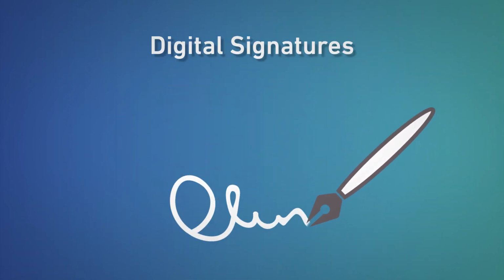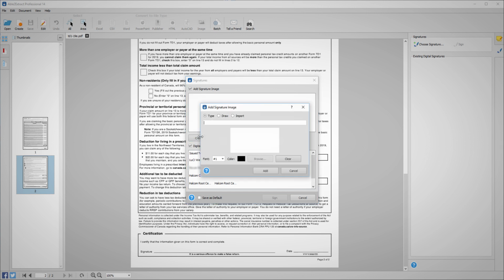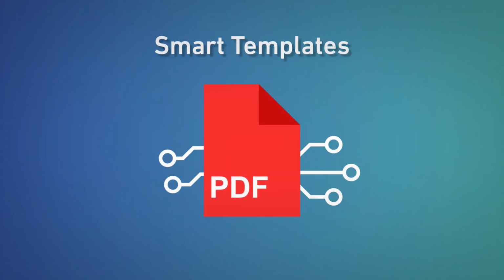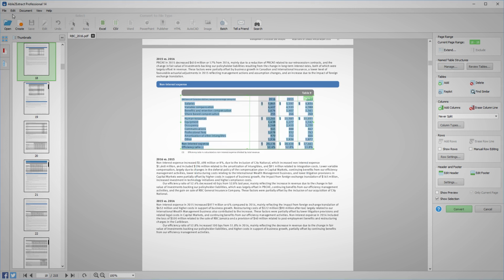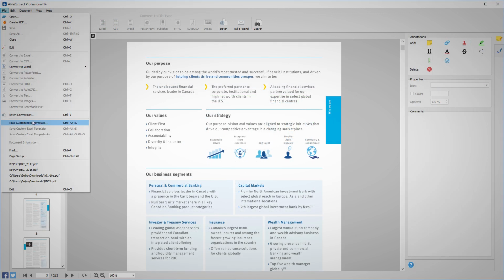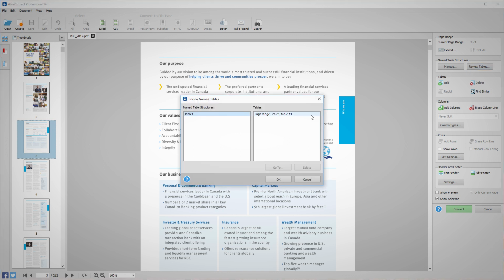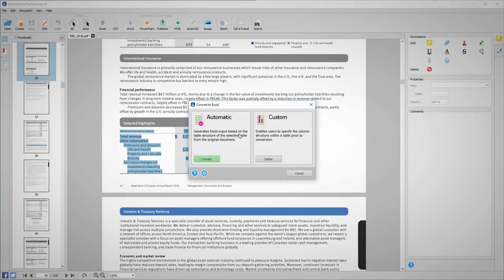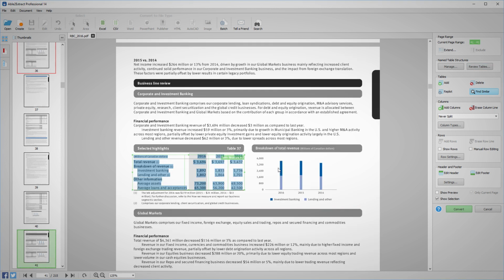What's New: Able2Extract Professional 14 Features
The latest version of Able2Extract Professional, a PDF converter, editor, and creator, brings users advanced new features.

Take a look at how Able2Extract helps you accomplish more with Everything PDF:

- Sign PDF: Apply electronic (image) and digital (cryptographic) signatures to PDF documents in just a few clicks
- Smart and Master templates: Utilize artificial intelligence technology for even faster and more precise PDF to Excel conversions
- Search PDF Tables: Save time with improved PDF table handling capabilities